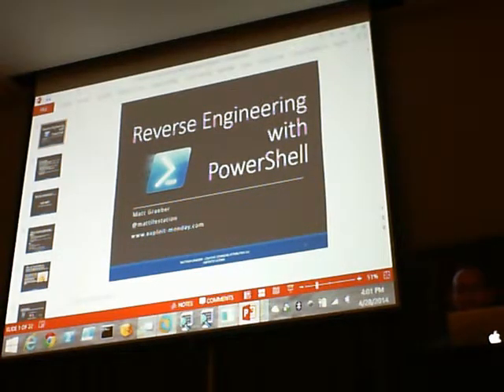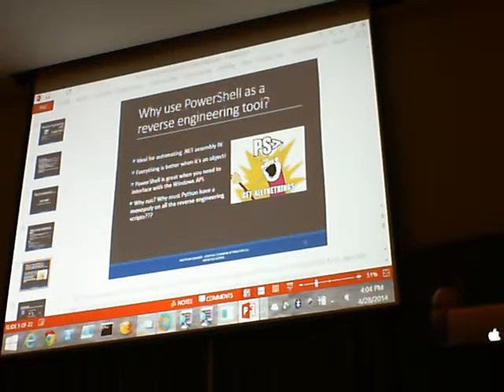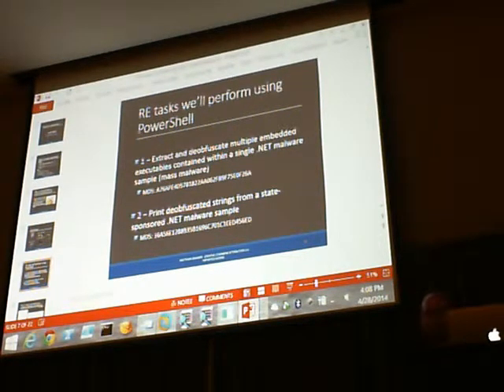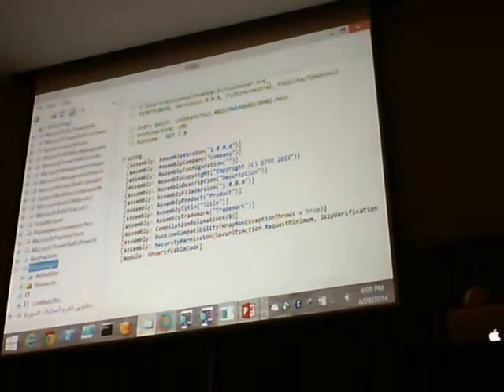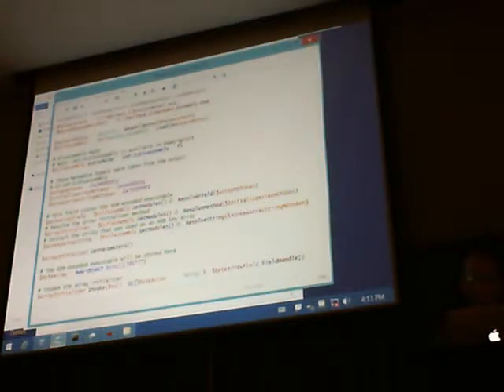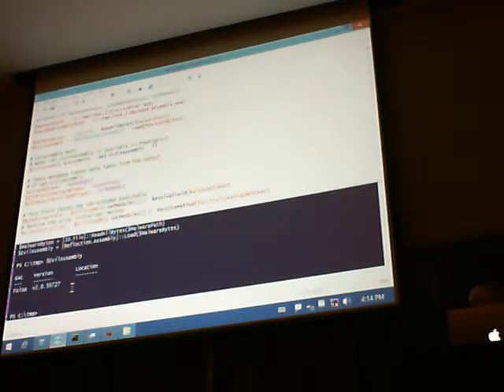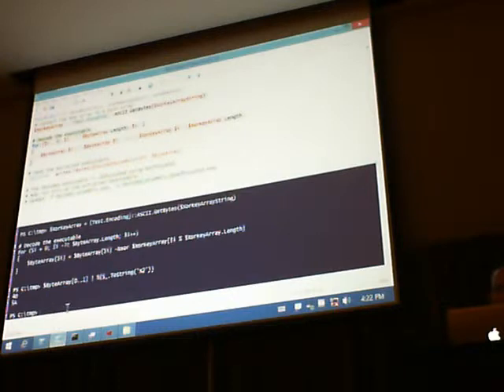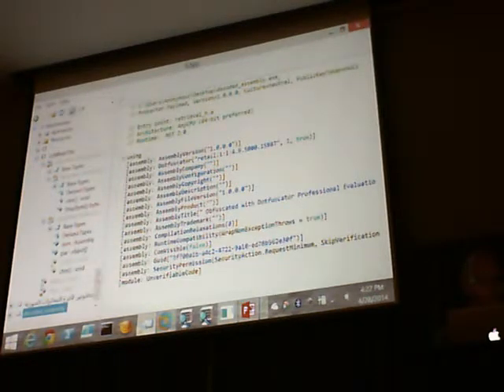Using PowerShell as a Reverse Engineering Tool - Matt Graeber - PowerShell Summit 2014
Whether you're performing incident response, black box code analysis, or analyzing malicious code, PowerShell is a powerful tool to add to your reverse engineering tool arsenal. In this talk, you will learn how to use PowerShell to analyze binary file formats and reverse engineer managed and unmanaged code. The talk will conclude with an analysis of a real-world malware sample.

(Please note the second half of this great presentation was lost due to a lack of battery power to the laptop)